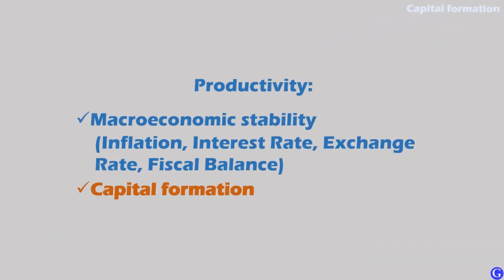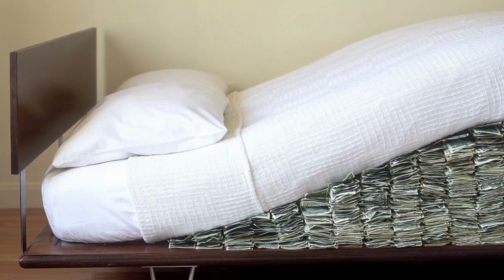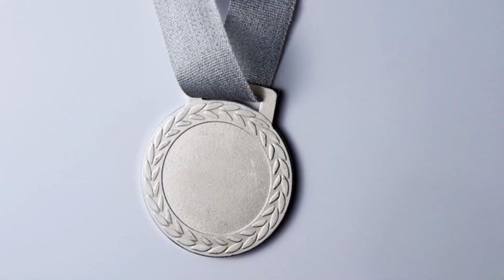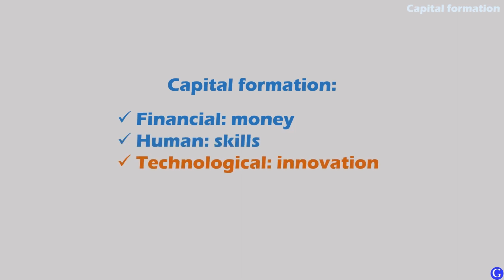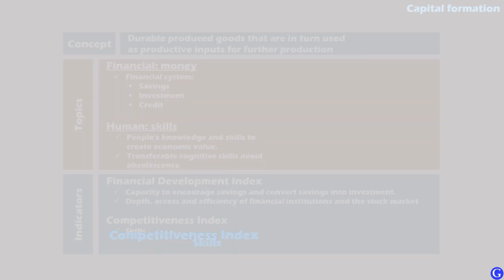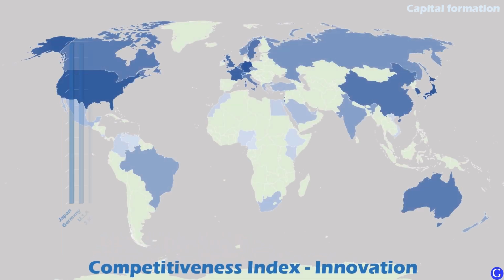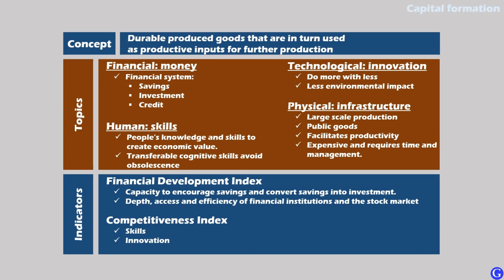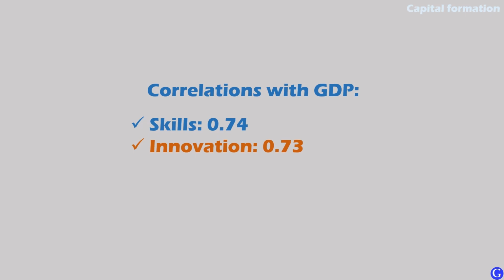Capital formation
Capital formation explores the importance of savings, skills, innovation, and infrastructure in productivity. All these aspects are assets a society needs to foster if it wants to become more productive. We delve into the particularities of each of these 'forms of capital'.